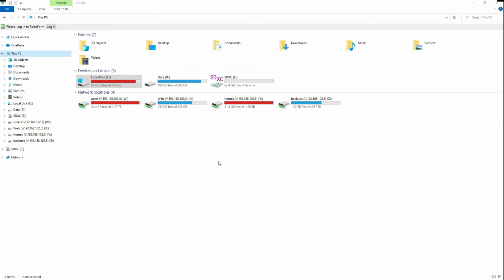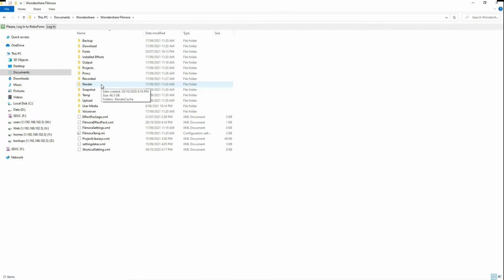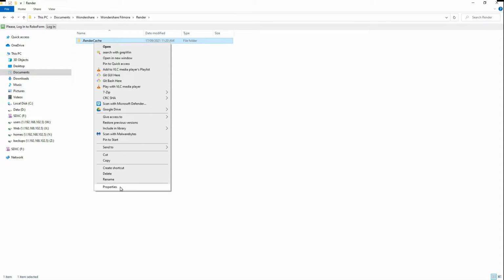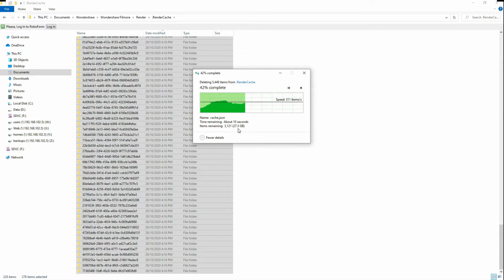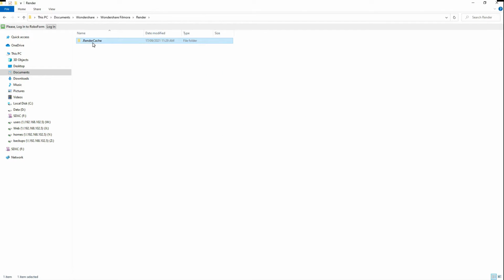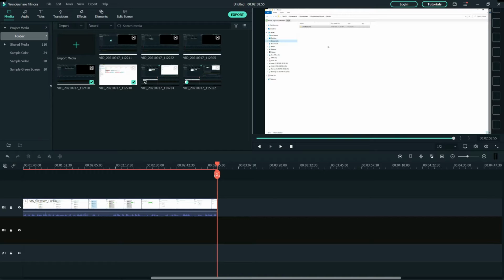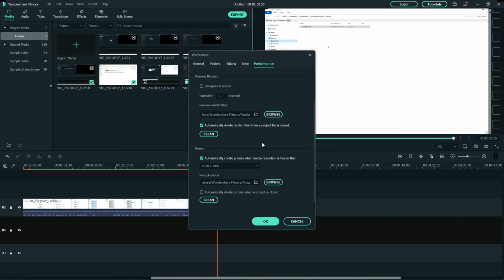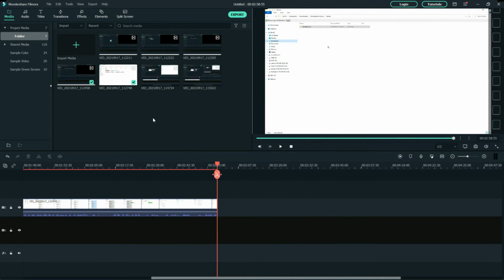HOW TO RECOVER DISK SPACE WHEN USING WONDERSHARE FILMORA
In this video, I'm going to show you how to recover valuable disk space when using Wondershare Filmora. I use Wondershare Filmora to create these videos for YouTube and it's a Windows-based software (also available for macOS).

My disk space on my hard drive was running low so I decided to try to clean up some unwanted files and found that Wondershare Filmora renders cache was using up about 48GB of data. So I created this video to show you how to remove it using two options.

OUTLINE:

00:00 - Intro how to recover disk space when using Wondershare Filmora PC
00:46 - Option 1 - Use Windows Explorer to delete files
01:16 - Go to Documents\Wondershare\Wondershare Filmora\Render
01:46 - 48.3 GB of Render Cache Files
02:07 - Select and delete folders
02:50 - Reduced file space used
02:59 - Show disk space left
03:09 - Option 2 - How to delete cache files using Wondershare Filmora software
03:16 - File  Preferences - Performance
03:22 - Preview Render - Clean and select automatically delete
03:38 - Proxy - Clean and select automatically delete
04:05 - Press OK to save